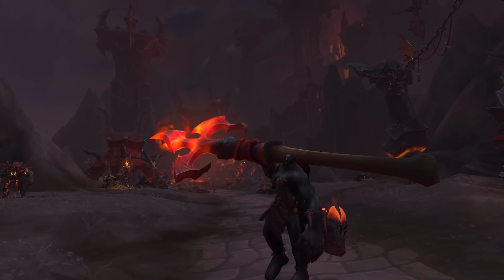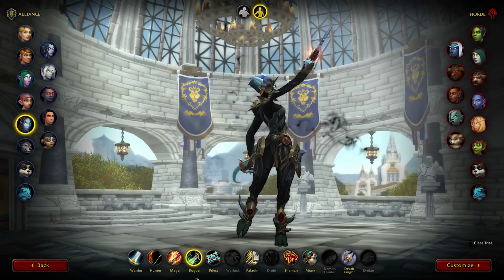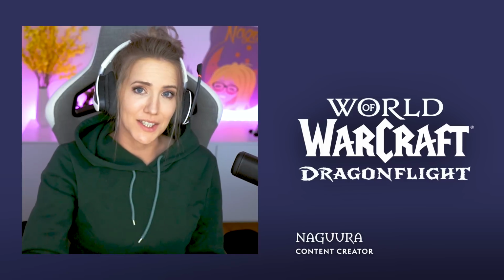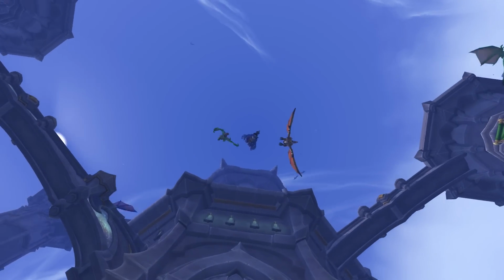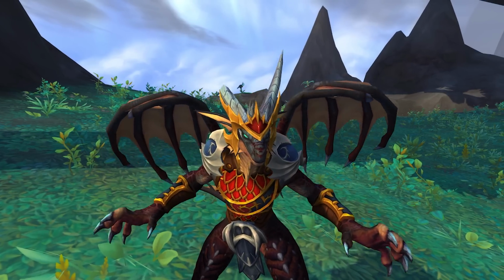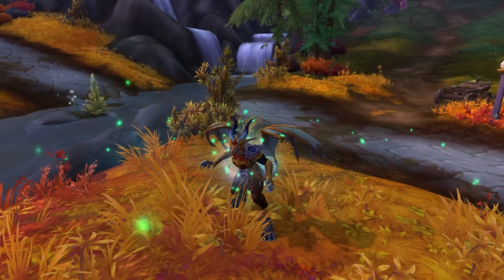Dragonflight Pre-Expansion Patch Survival Guide (EU)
Content creators @Hazelnuttygames,  @Naguura, and @cdew  have joined forces to help you prepare for the Dragonflight pre-expansion patches.

The first phase includes new talent trees for all classes, new race and class combos, and user interface updates.
The second phase arrives the week of November 15 and includes the Dracthyr Evoker, and more!